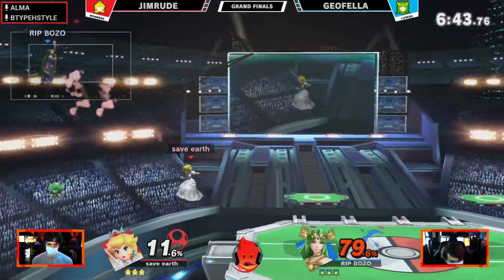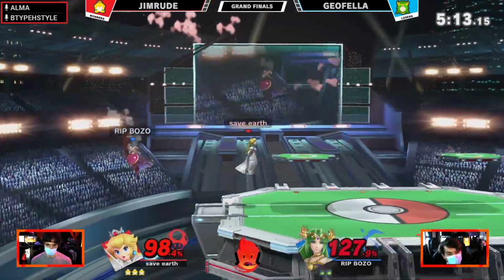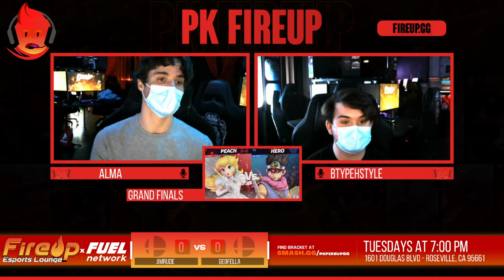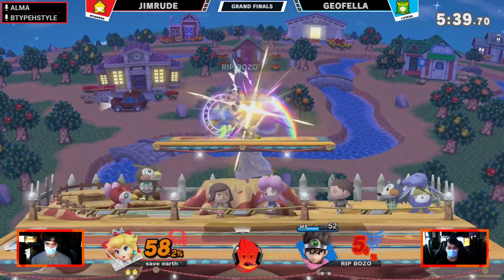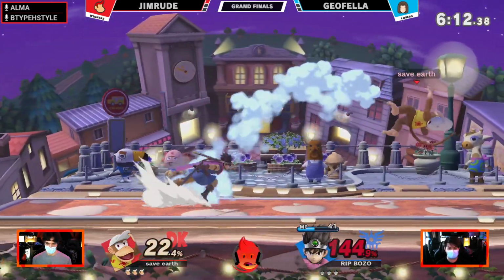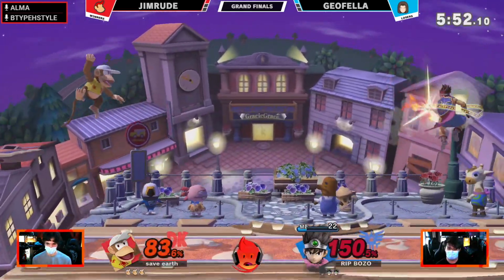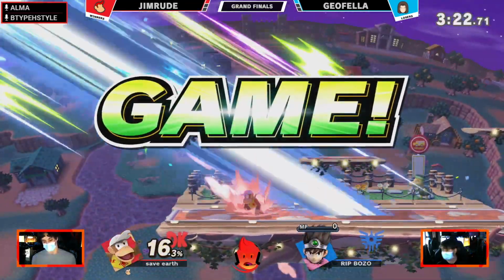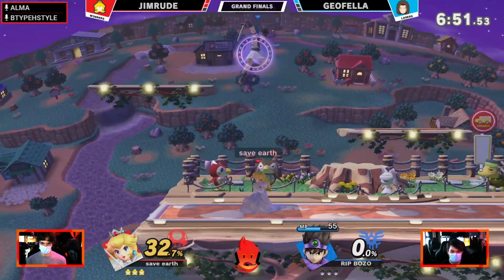Jimrude (Peach, Diddy Kong) vs Geofella (Palutena, Hero) - PK Fireup #22 Grand Finals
PK Fireup #22